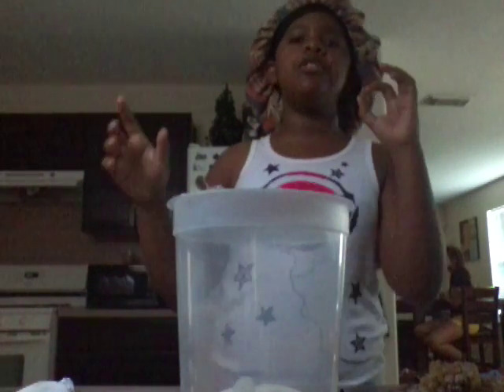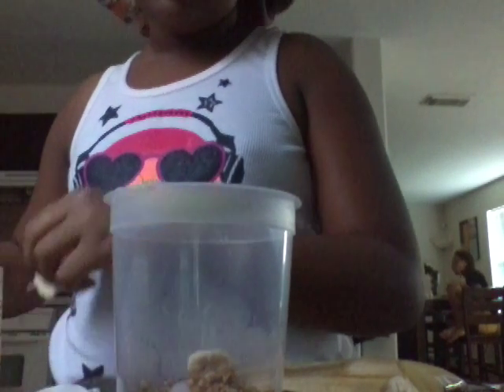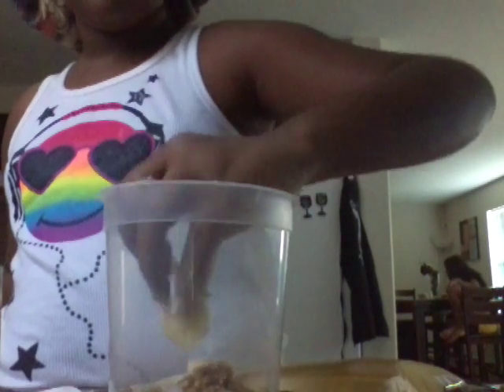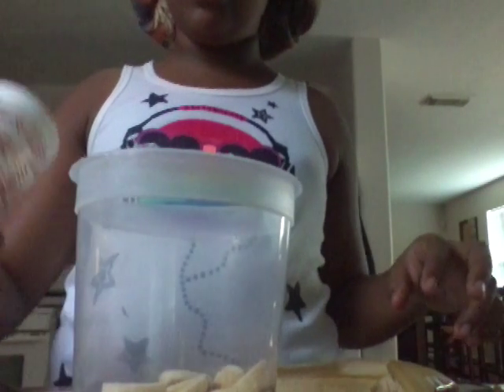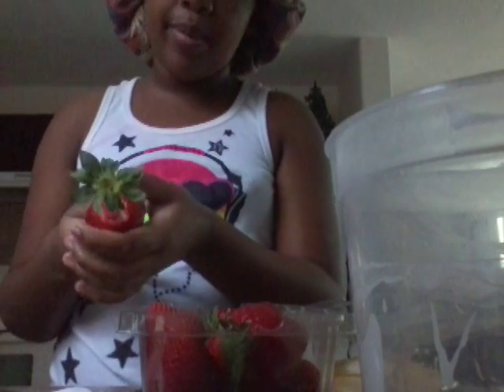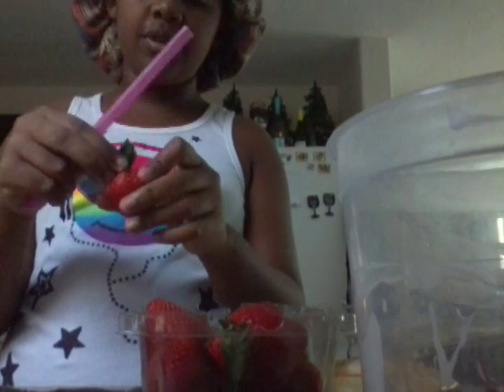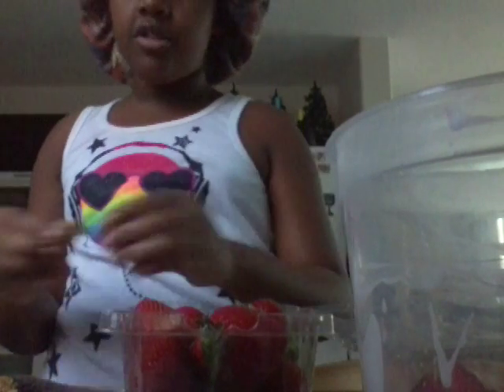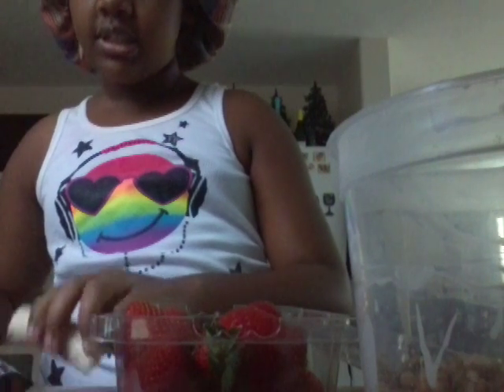Ho to make your own parfaits😁😆😄😀simple and easy way